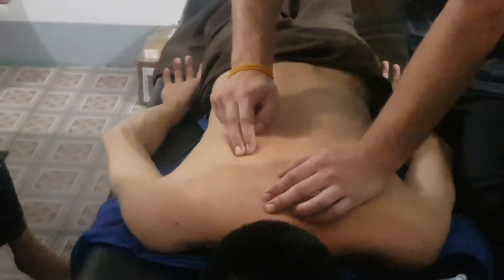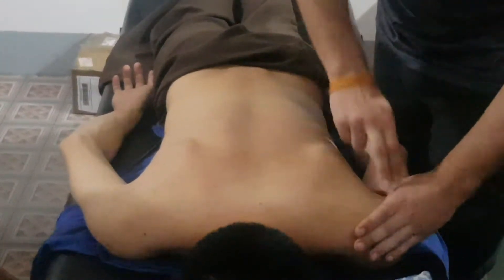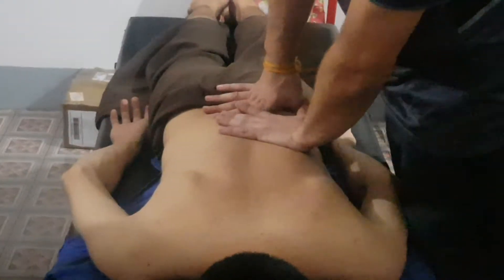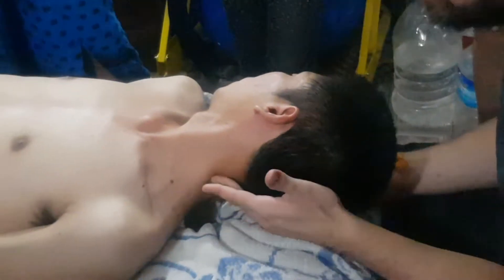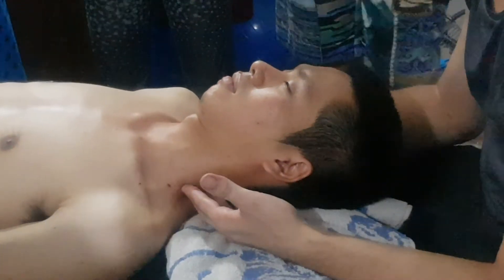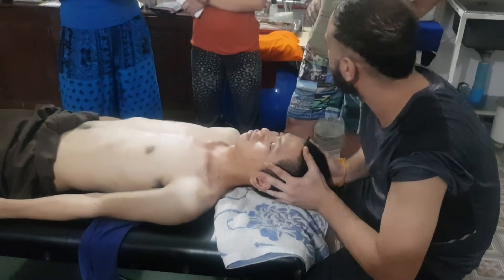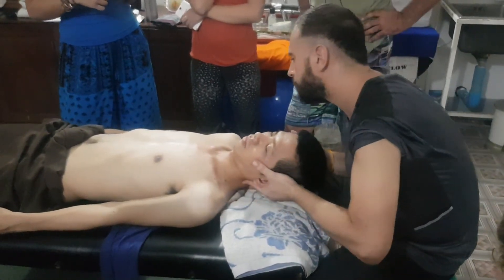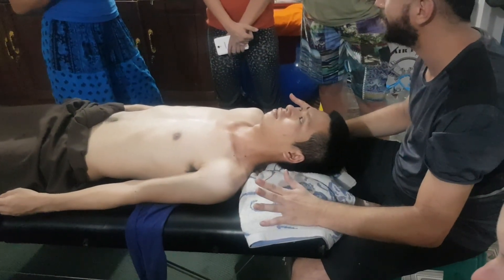massage class from Dr Fabiano Tnc Thanlyin Myanmar (part 2)